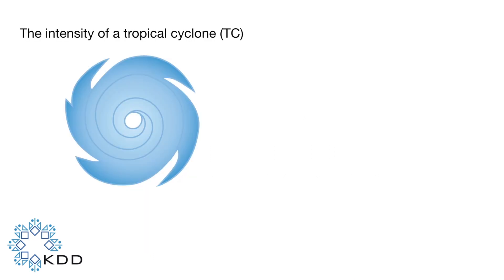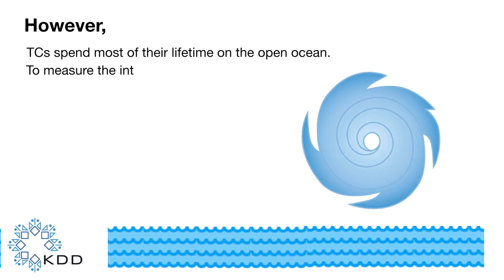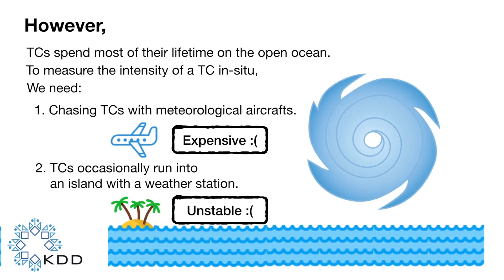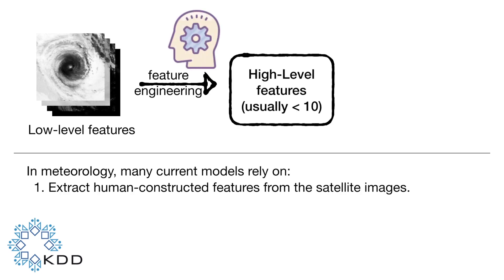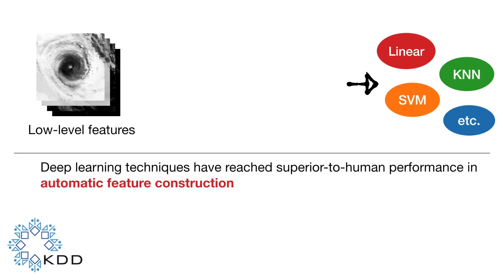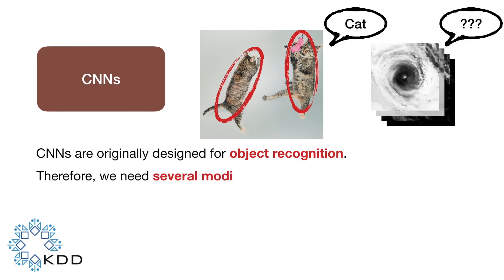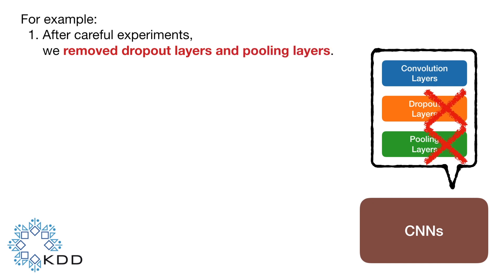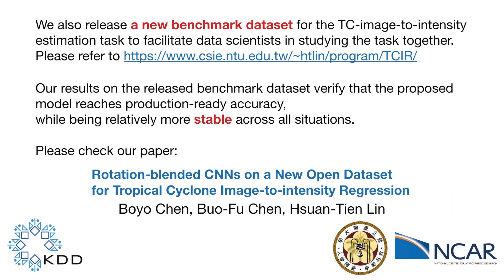Rotation-Blended CNNs on a New Open Dataset for Tropical Cyclone Image-to-intensity Regression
Authors:
Boyo Chen (National Taiwan University); Buofu Chen (National Center of Atmospheric Research); Hsuan-Tien Lin (National Taiwan University)